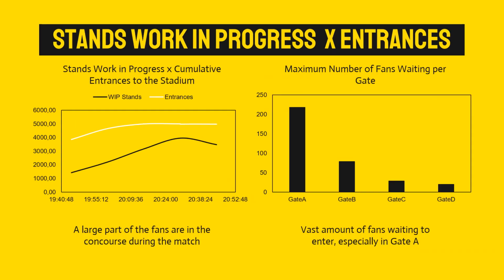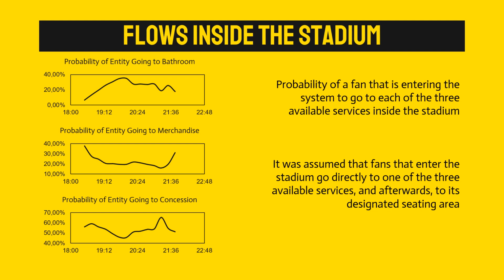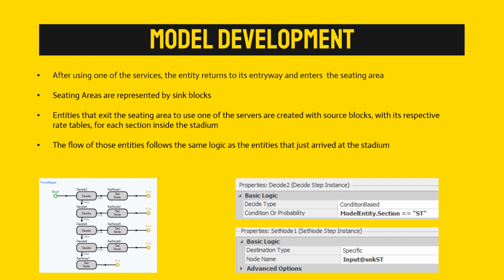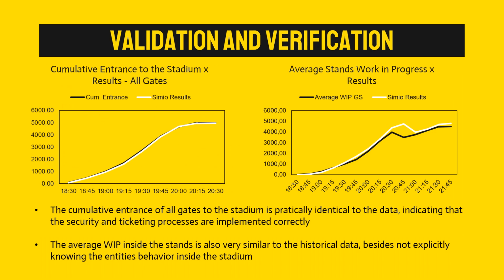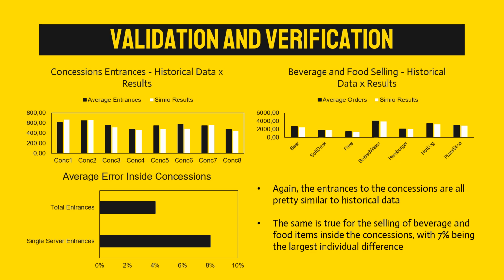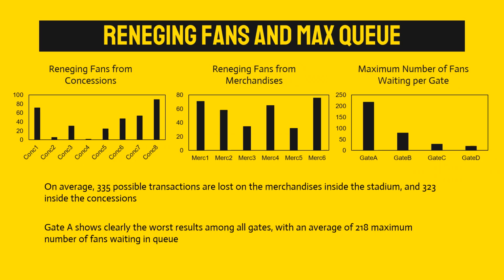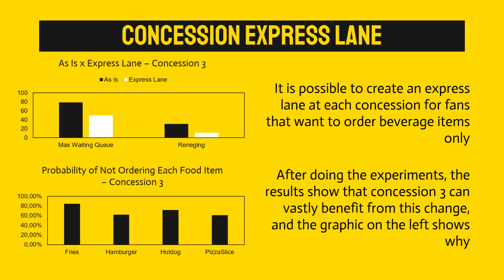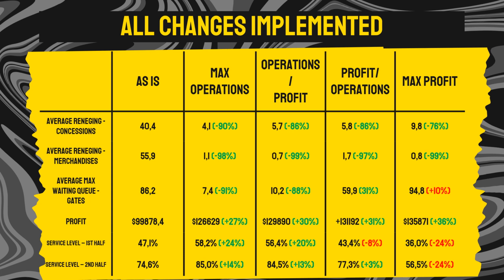Optimizing the logistics operations of a soccer stadium